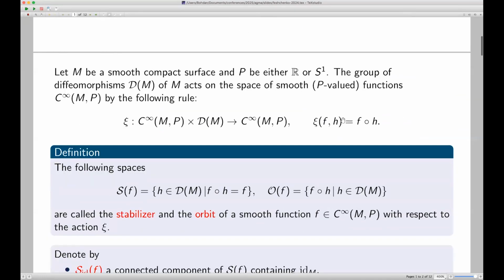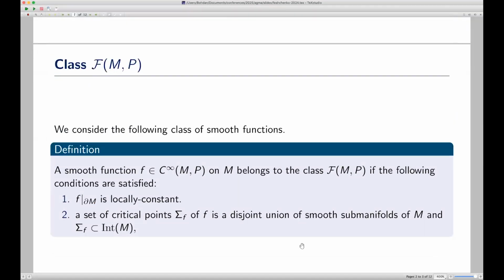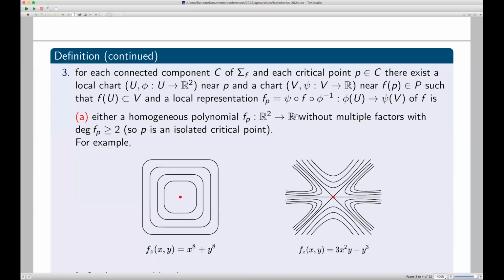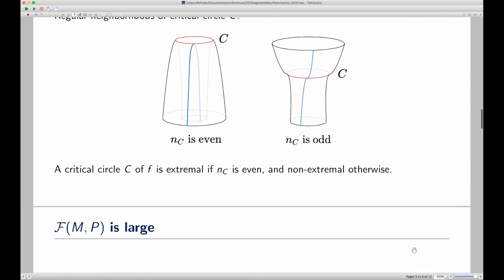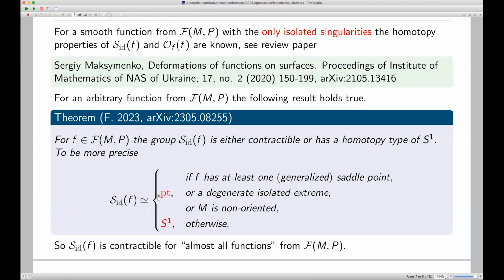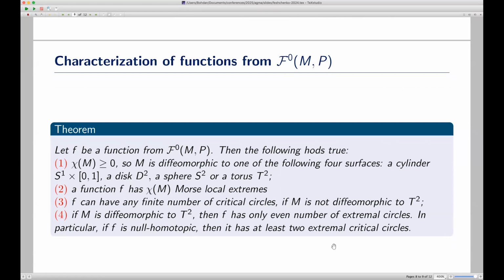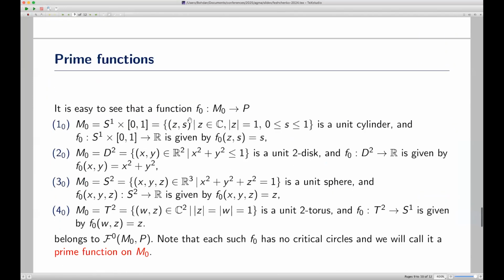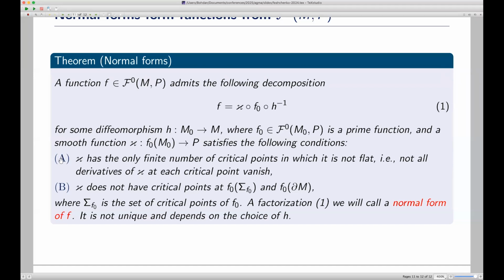5. Feshchenko Bohdan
5. Feshchenko Bohdan
Normal forms of Morse-Bott functions without saddles on compact oriented surfaces
AGMA - 2025 ©